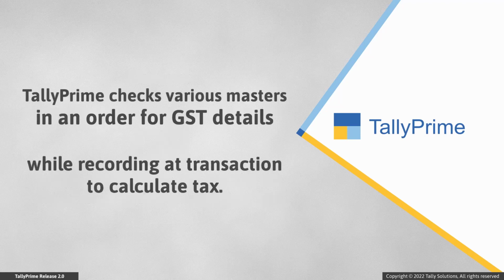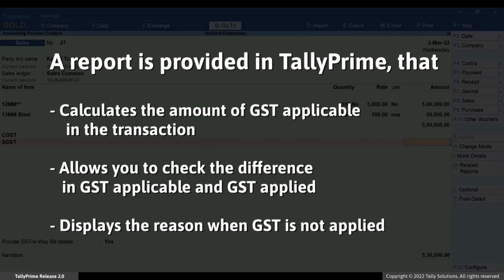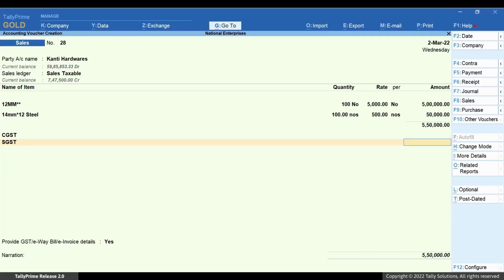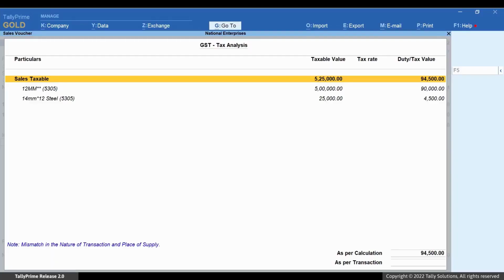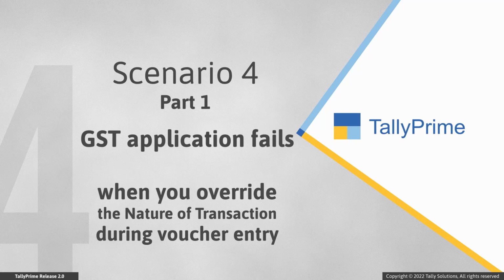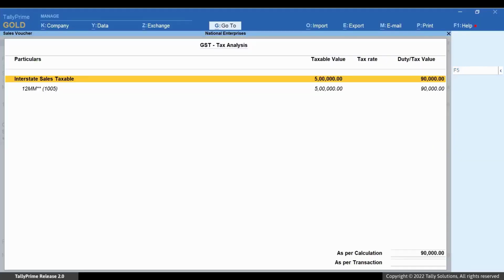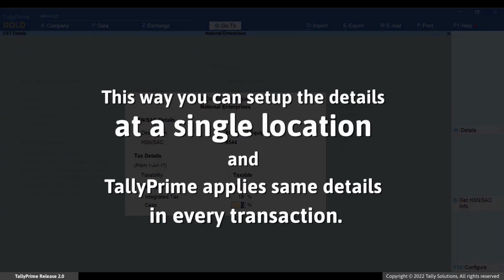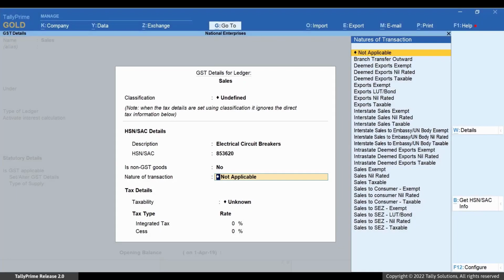GST IS NOT CALCULATED IN AN INVOICE IN TALLY PRIME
In today's video we are going to Learn When GST is not Calculated in an Invoice in Tally Prime.

Tally Prime 2.1 is the latest release. DM us to get your hands on the latest release update. and Renew your Tally right now in just 5 minutes.